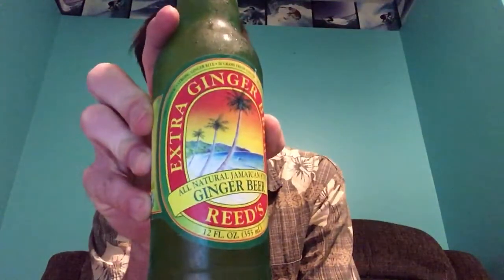Trying another Soda this time Reed’s Ginger beer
Reed’s Ginger beer trying a new soda